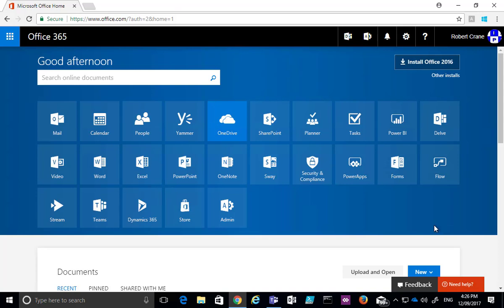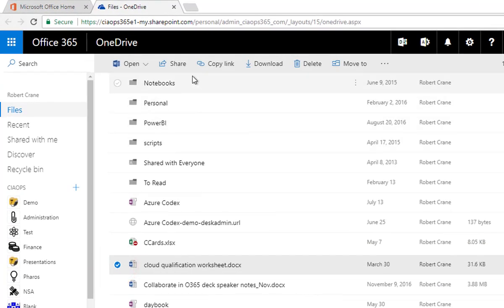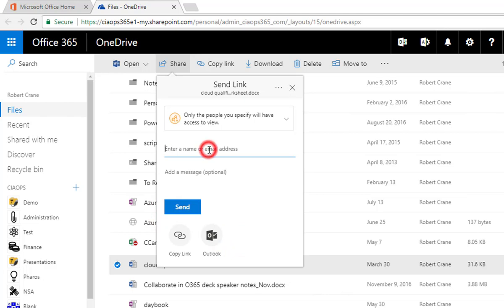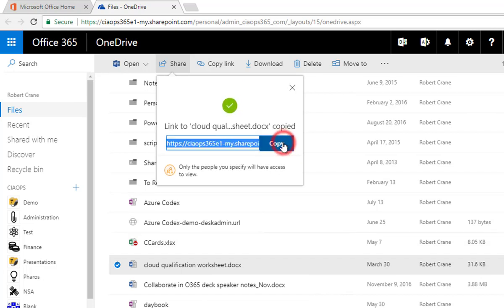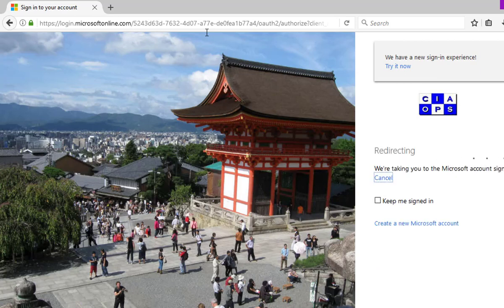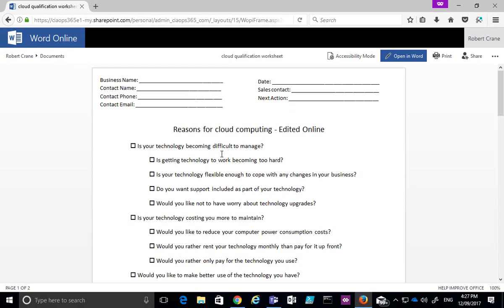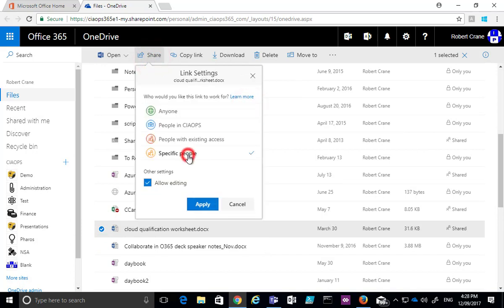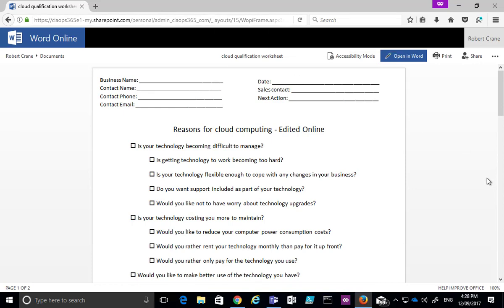Sharing a file from OneDrive with a login